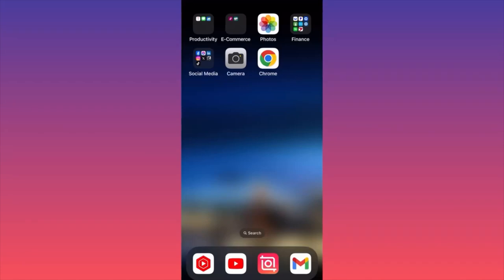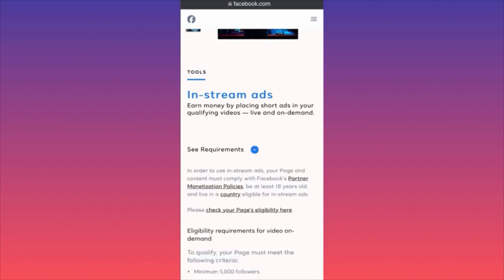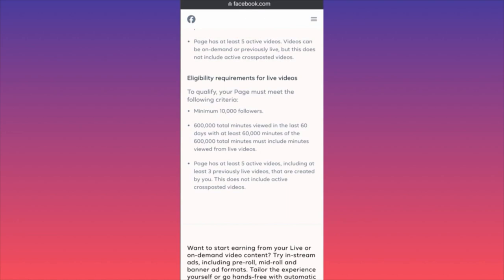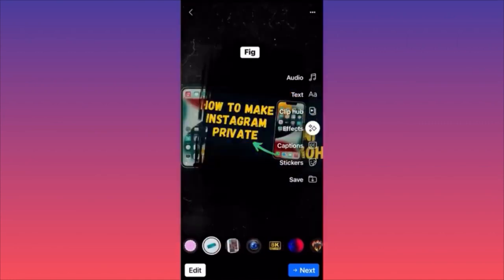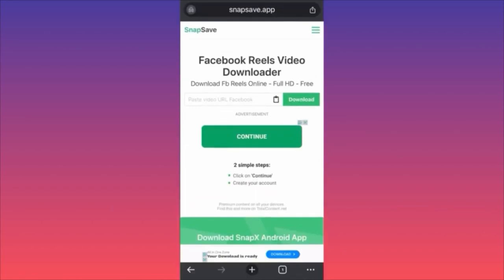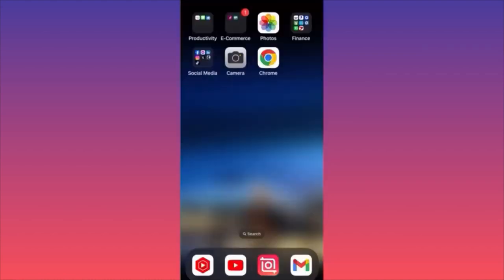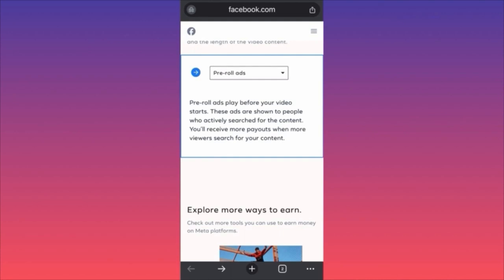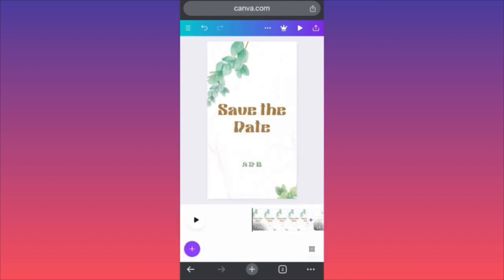Facebook Reels | How to make Reels on Facebook (2024) Full Guide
In this how to post reels on facebook tutorial video you will learn how to post reels on facebook page and how to post reels on facebook from pc as well as how to create reels on facebook or share reels on facebook and how to make reels on facebook. In this tutorial video, you will receive step-by-step guidance on posting reels on Facebook. The content covers various aspects, including posting reels on a Facebook page, sharing reels on Facebook from a PC, creating reels on Facebook, and the overall process of making reels specifically for Facebook.

📚Elon Musk's Secrets to Success:

📚Maximize Results with GPT-3: